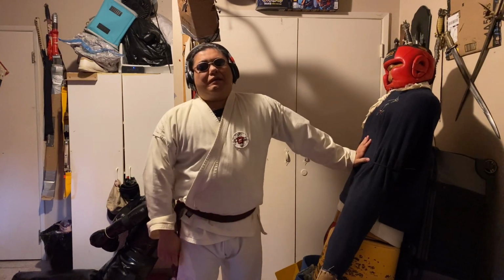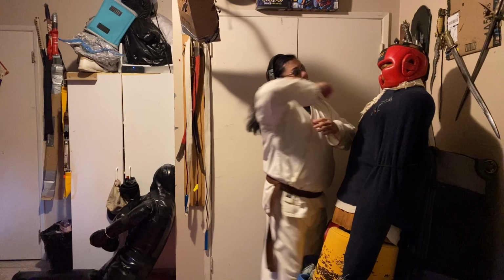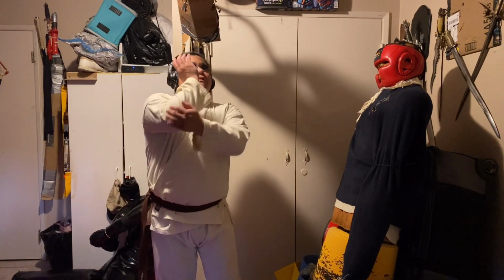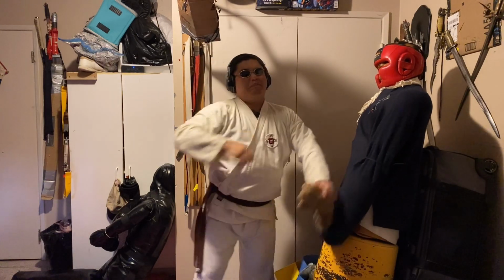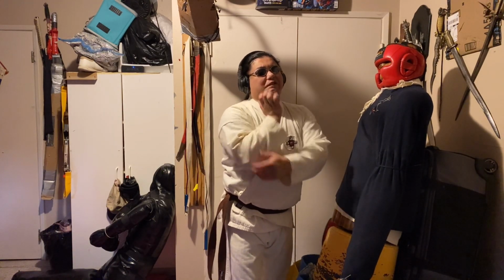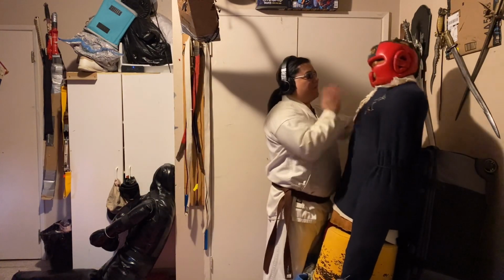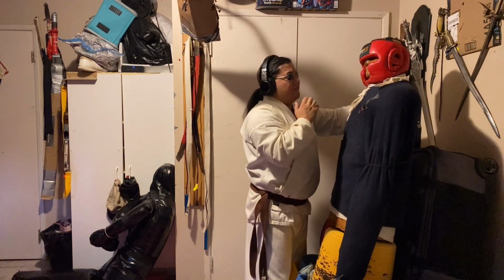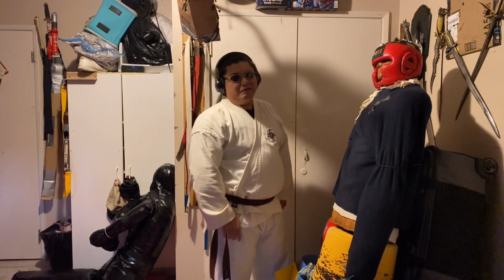tactical Tuesday with Johnny Tiger, how to deliver devastating elbow strikes at close quarter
.anyone with enough bulk and strengths can deliver devastating long range elbow, strikes, but to be able to do so at point blank, that requires actual understanding of physics.